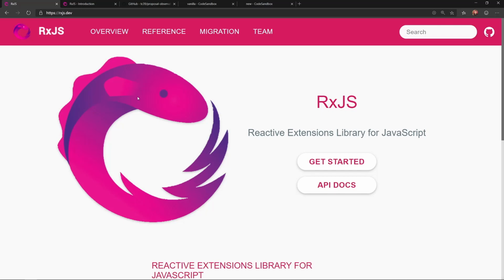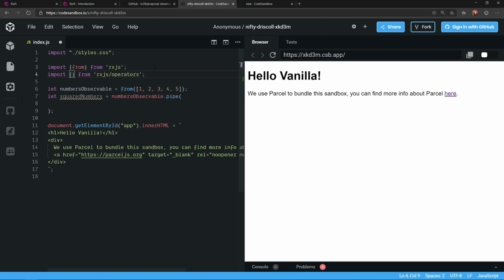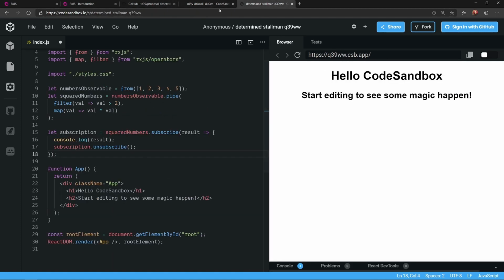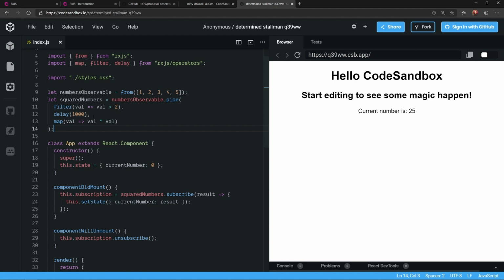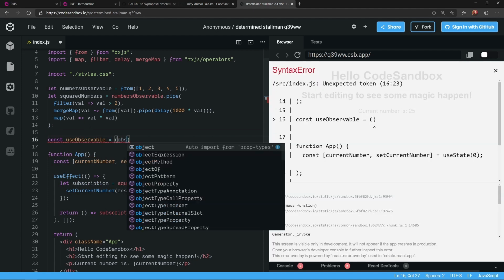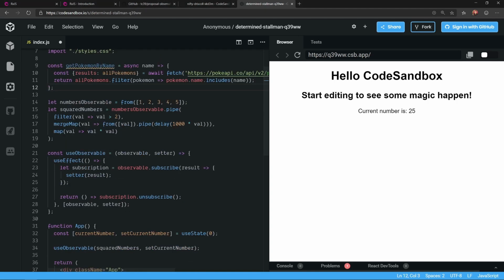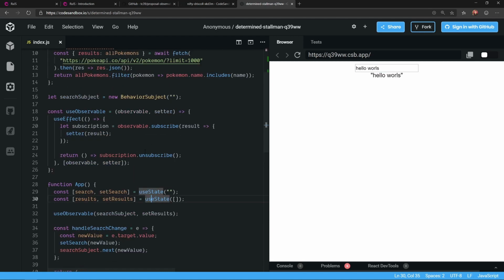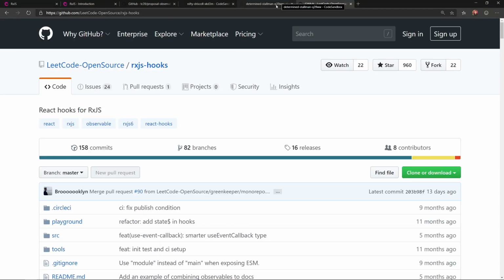How to use RxJS with React Hooks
Do you want to use RxJS with React Hooks? Learn how in this video.

0:00 Introduction
1:27 Jumping into RxJS
5:06 Usage of observables without Hooks
9:30 Rewriting RxJS to work with Hooks
12:11 Rendering search auto-suggestion

LogRocket is a frontend logging tool that lets you replay problems as if they happened in your own browser. Instead of guessing why errors happen, or asking users for screenshots and log dumps, LogRocket lets you replay the session to quickly understand what went wrong. It works perfectly with any app, regardless of framework, and has plugins to log additional context from Redux, Vuex, and @ngrx/store.